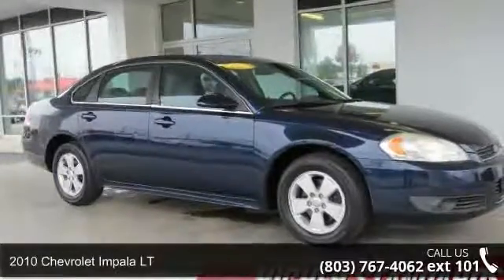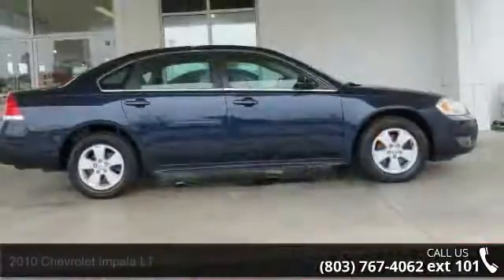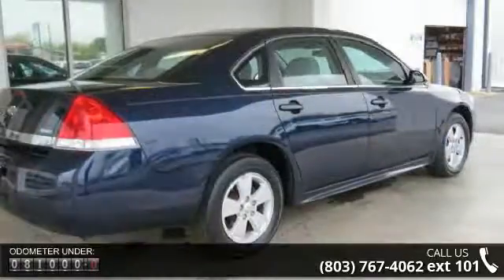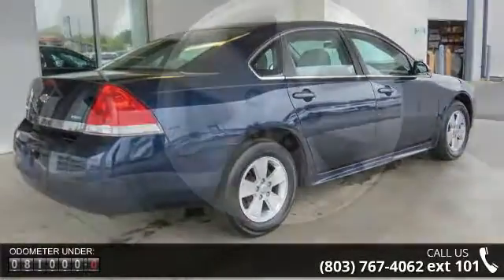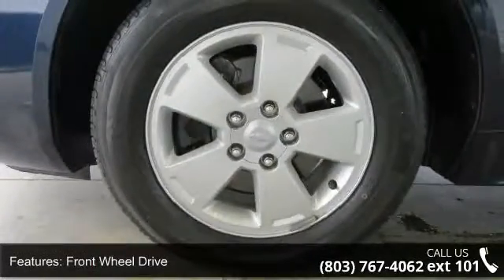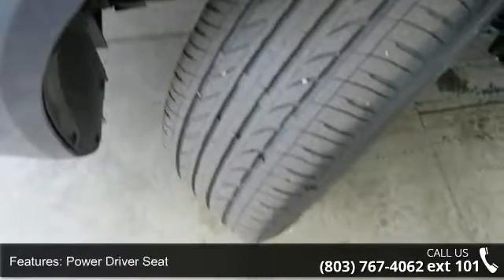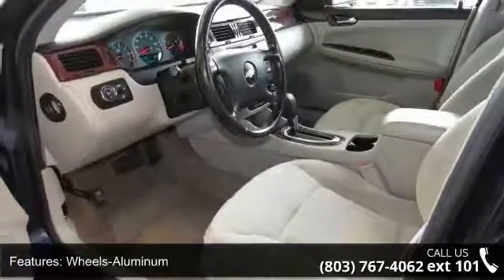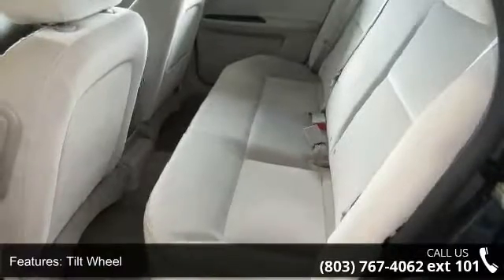2010 Chevrolet Impala LT - Jones Nissan - Sumter, SC 29150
2010 Chevrolet Impala LT Condition: Used Mileage: 80511 Transmission: 4-Speed A/T Exterior Color: Blue Interior Color: Gray Doors: 4 Stock: 2143A Cylinders: 6